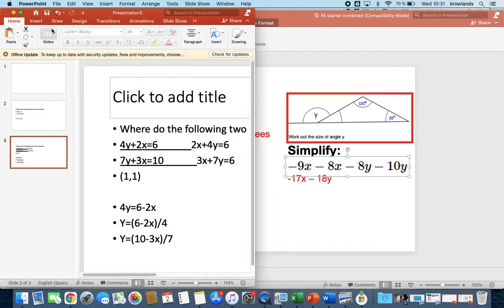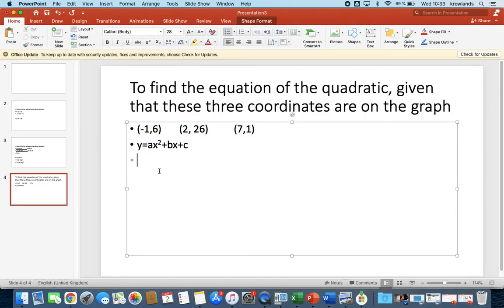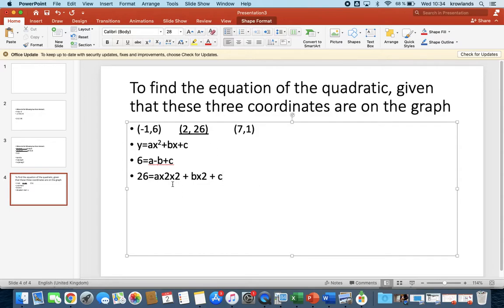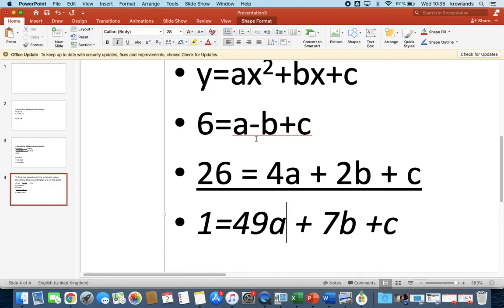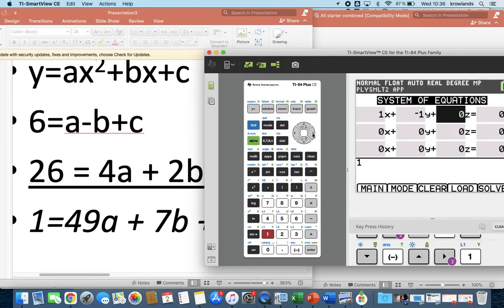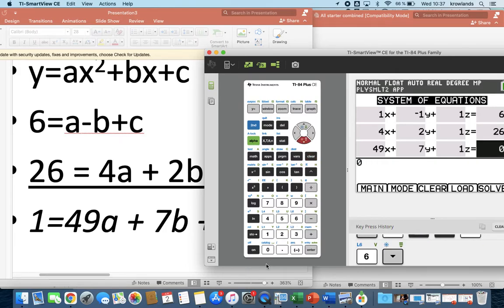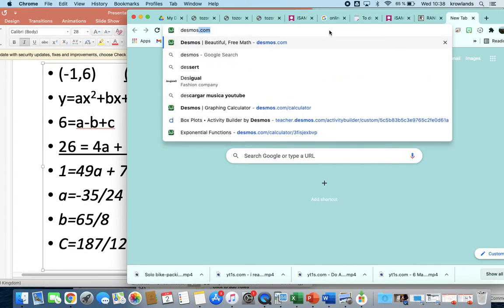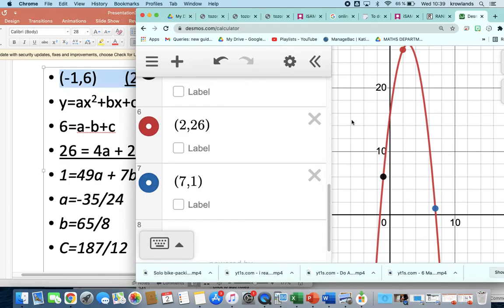How to find the equation of a quadratic graph given 3 points diploma